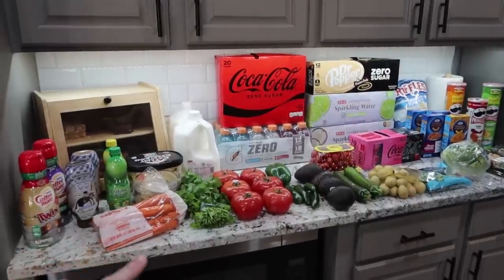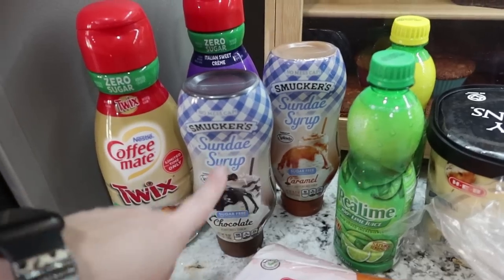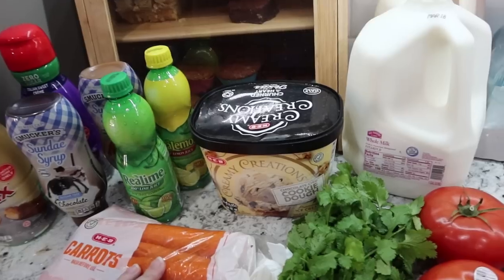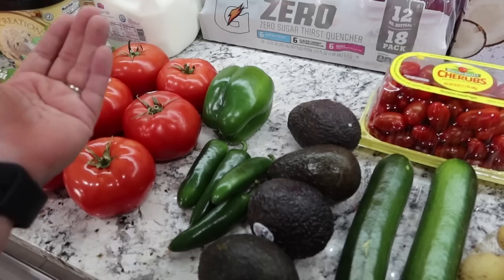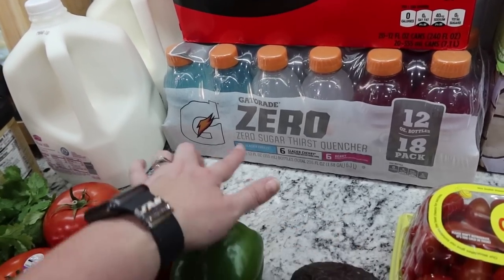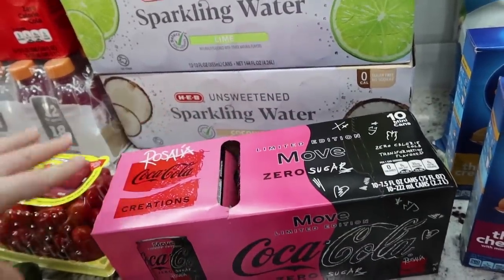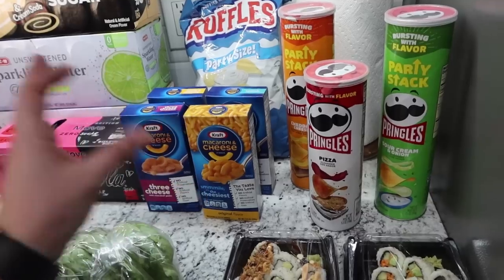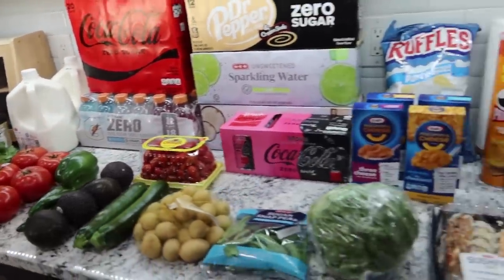$150 Grocery Haul with Prices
This week I shopped at HEB for our groceries. We are heading out on a little vacation soon so didn't need much.